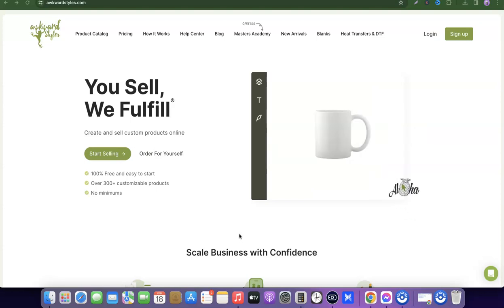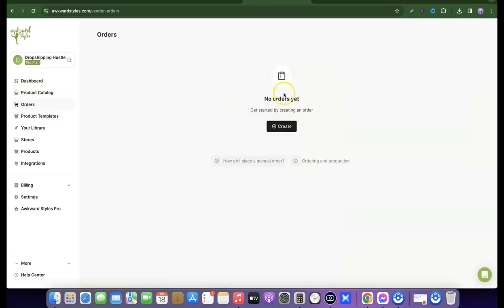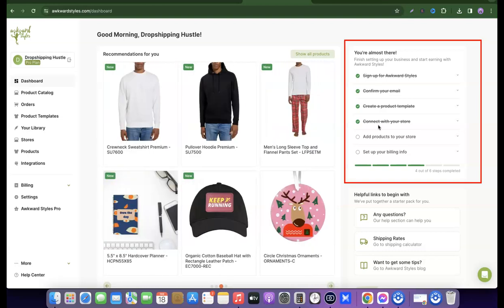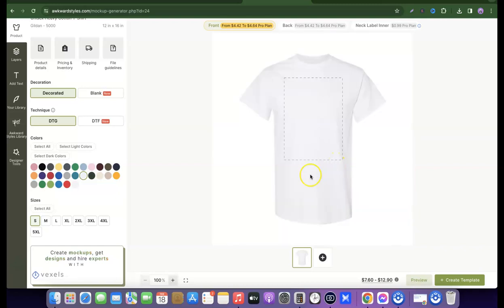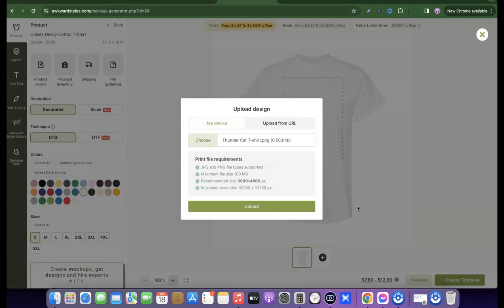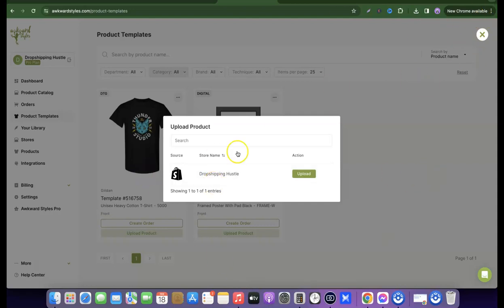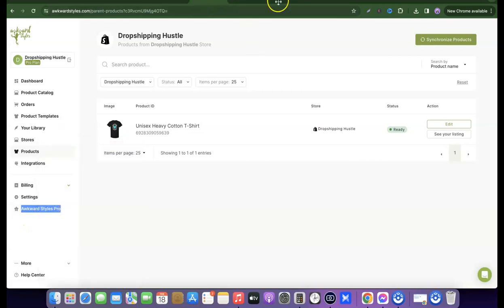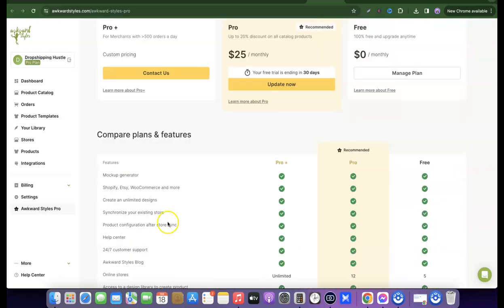Awkward Styles Review - How To Use It For Print-on-Demand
In this Awkward Styles Review, I'll walk you through how to use Awkward Styles for print-on-demand dropshipping business.

Awkward Styles is a POD dropshipping platform that makes it easy to start a print-on-demand Shopify business without holding inventory.